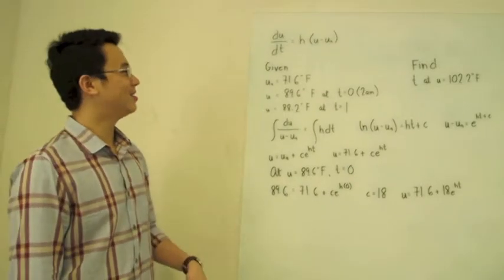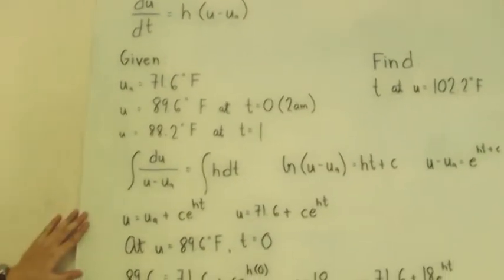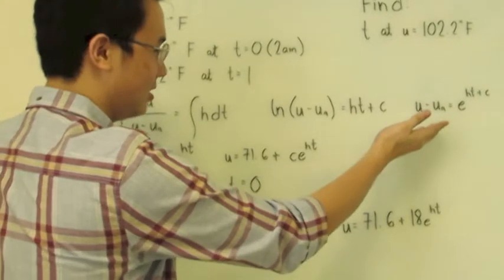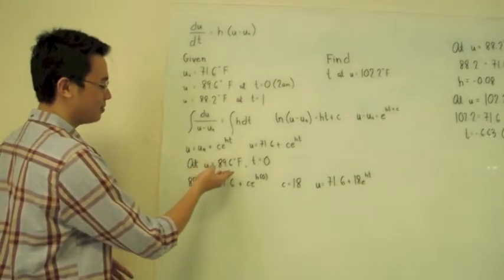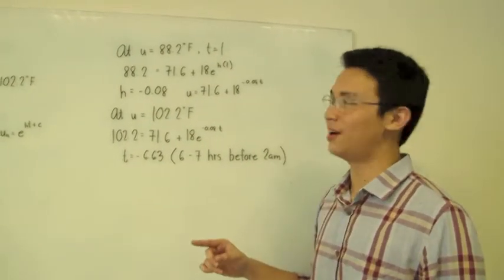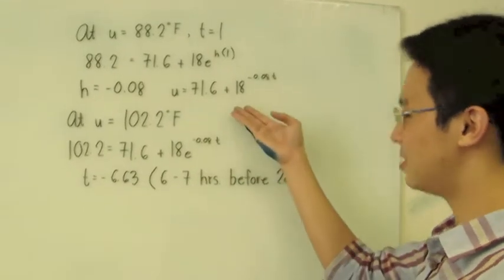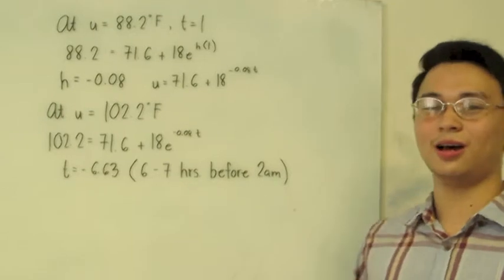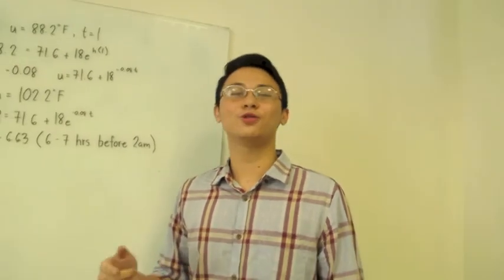Ignacio,Odiamar,Uy: Engiana (Differential Equations) Project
This is for our Engiana final project for term 1 of S.Y. 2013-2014. This video presentation is to be submitted to Dr. Luis Razon. Created by: Angelo Ignacio, Paolo Odiamar, and Adrian Uy